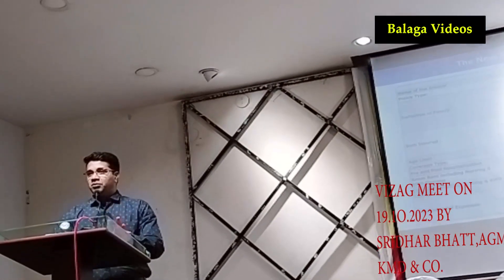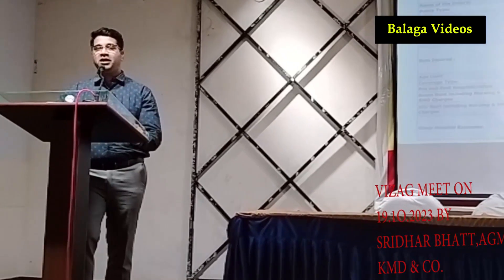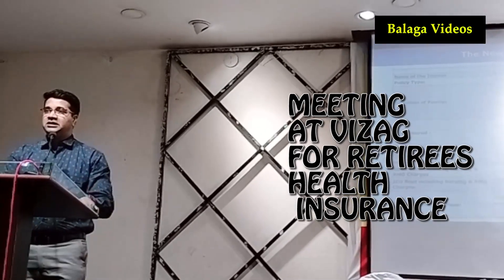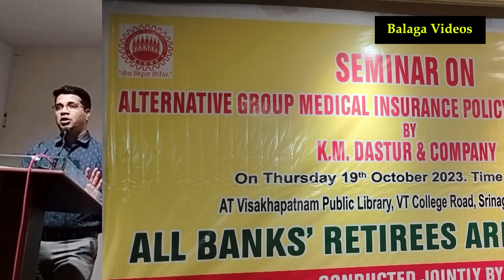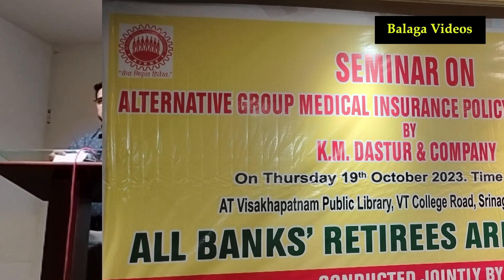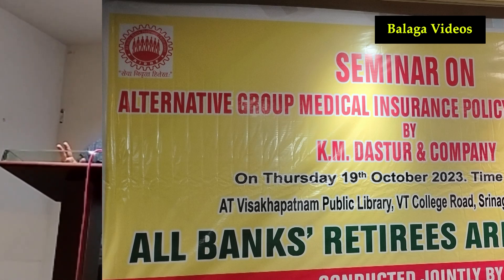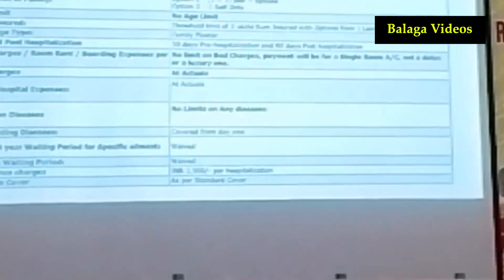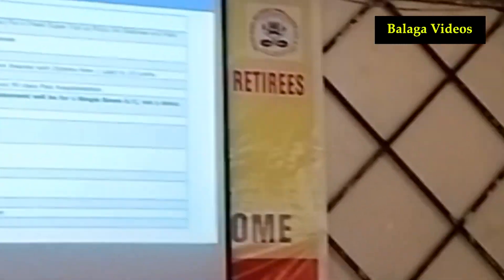K.M.DASTUR & CO. ABOUT RETIREES HEALTH INSURANCE MEETING AT VIZAG, HYDERABAD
HI GUYS,
WELCOME TO BALAGA VIDEOS FOR HEALTH, WEALTH AND HAPPINESS. THIS VIDEO IS DONE AT VIZAG KMD'S MEETING ABOUT VARIOUS HEALTH INSURANCES FOR ALL INDIA BANK RETIREES POLICY FOR 2023-24.

MY WHAATSHAP NO.9052411043